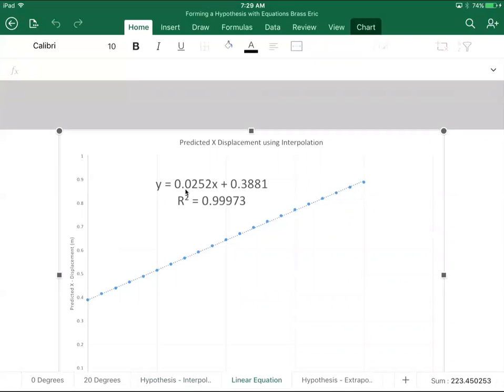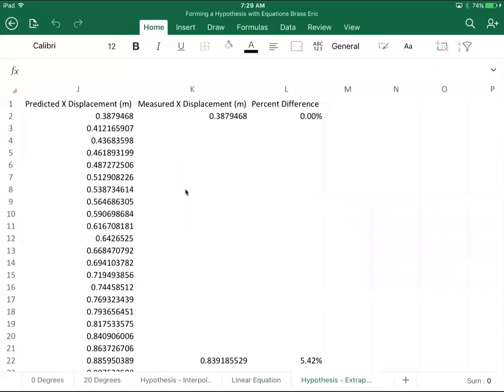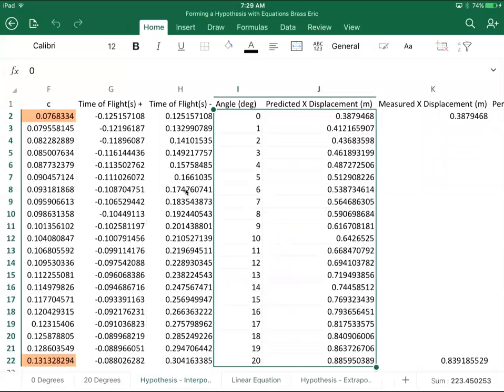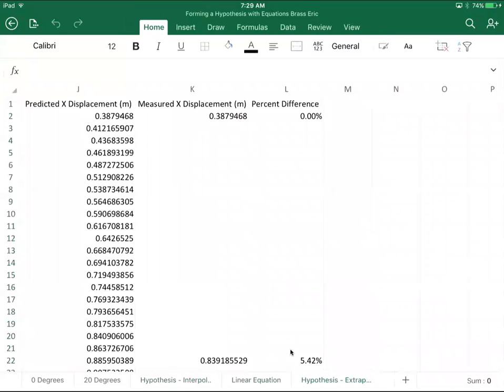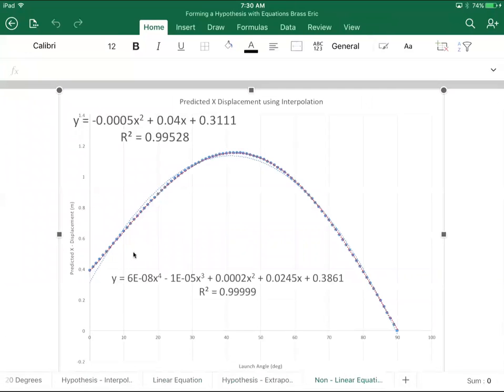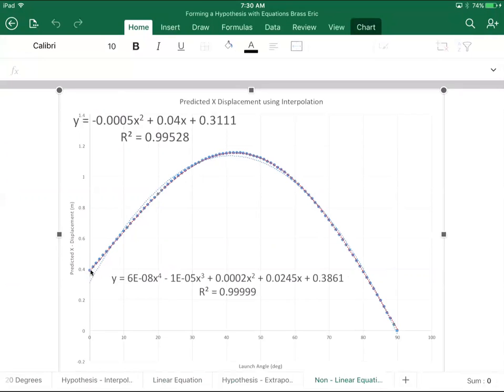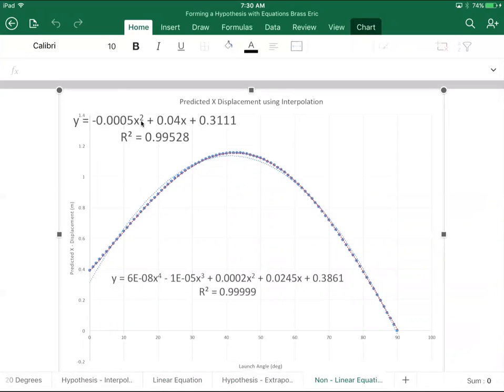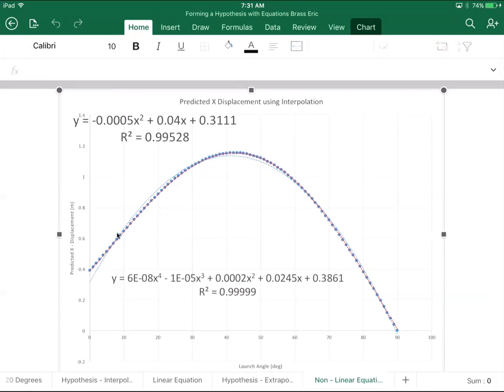9-4_Verifying the Hypothesis Calculator Construction